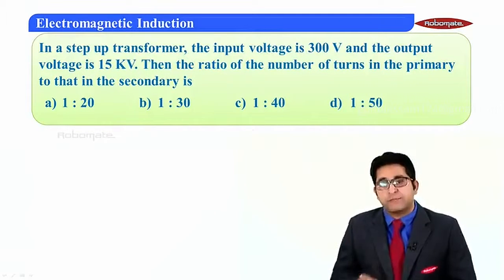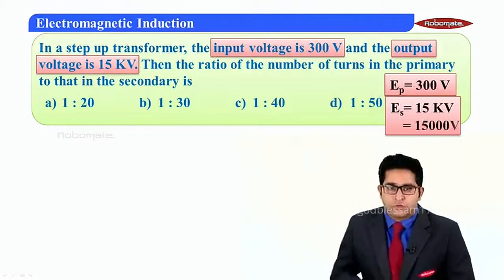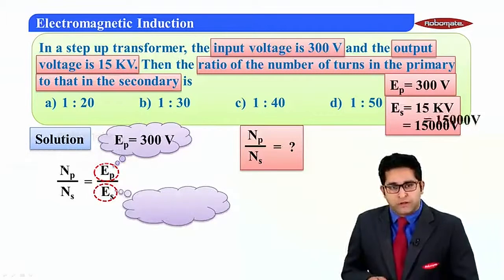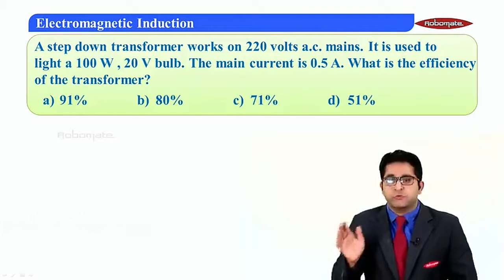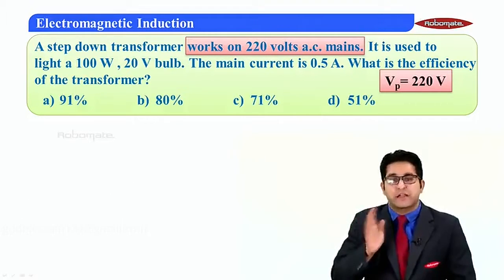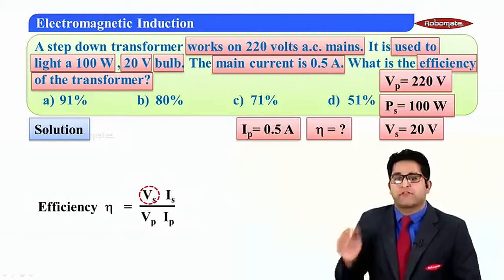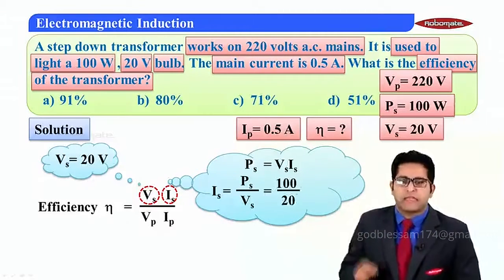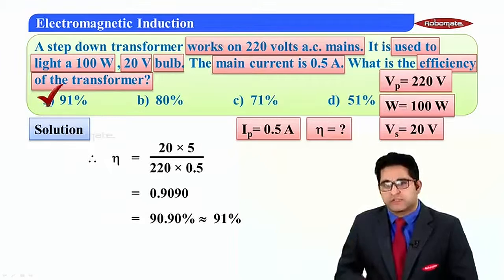EI part 26